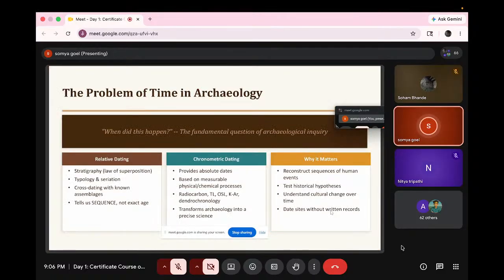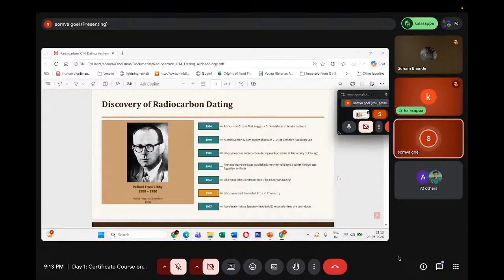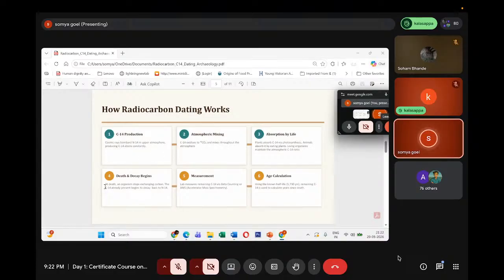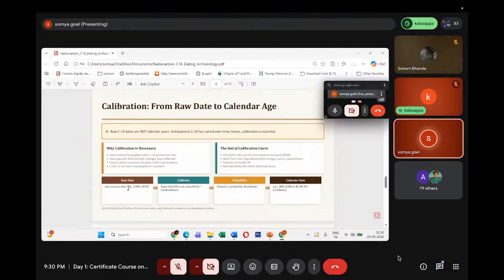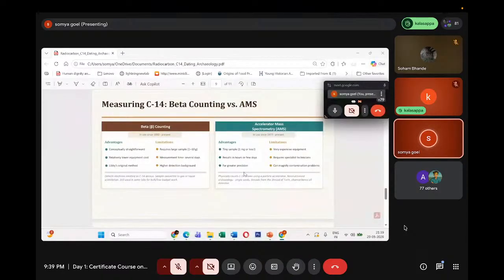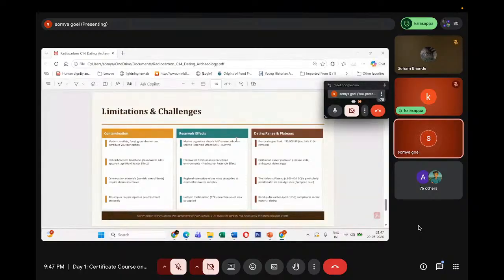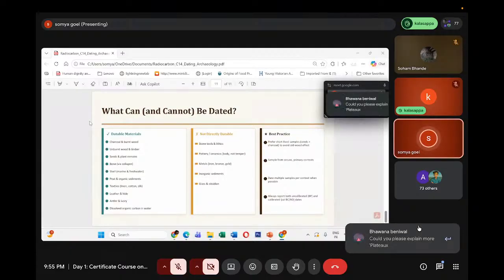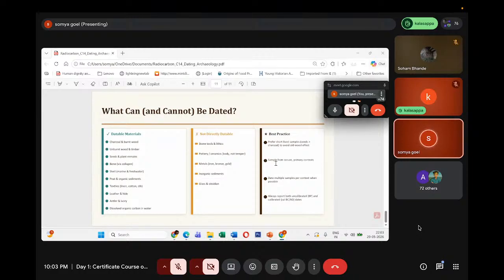Day 1: Certificate Course on Radiocarbon (C14) Dating in Archaeology | Indo Archaeology Research